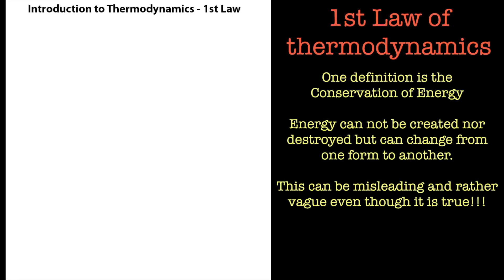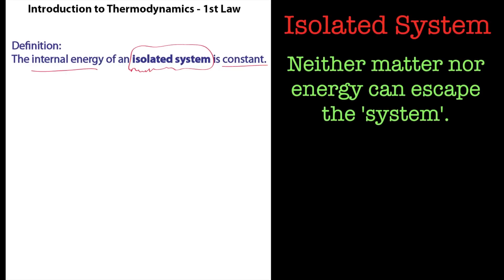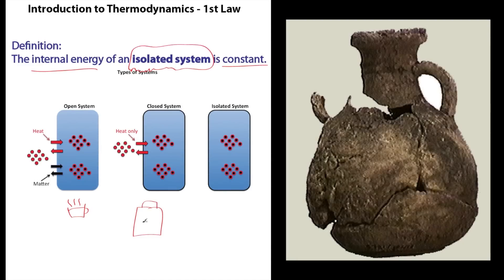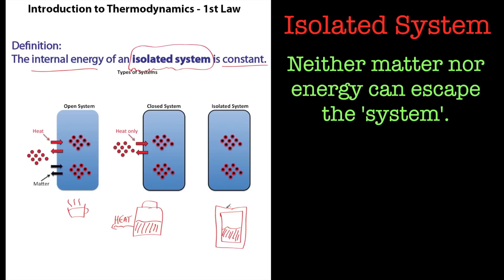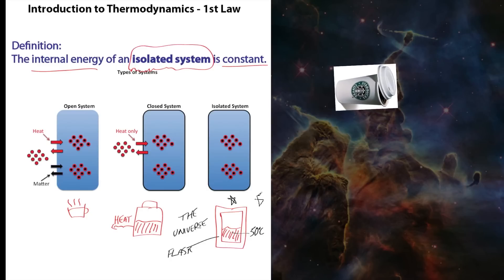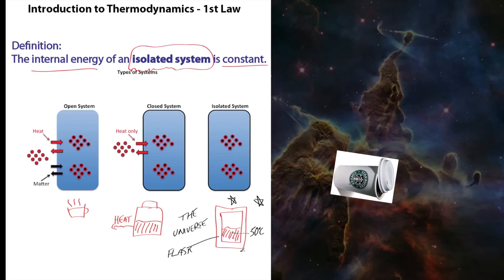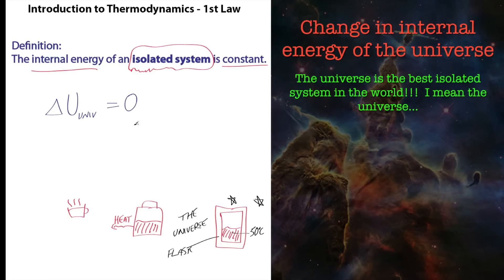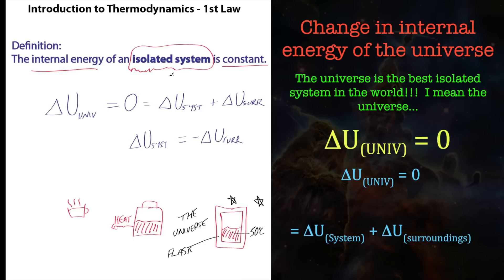The 1st law of thermodynamics.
In this tutorial we look at the first law of thermodynamics in terms of the change in internal energy for the universe.